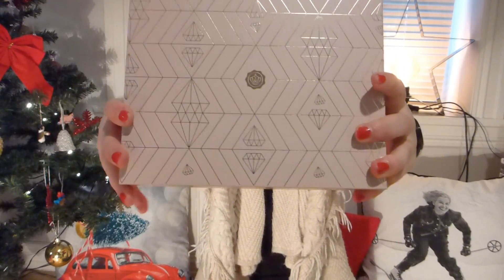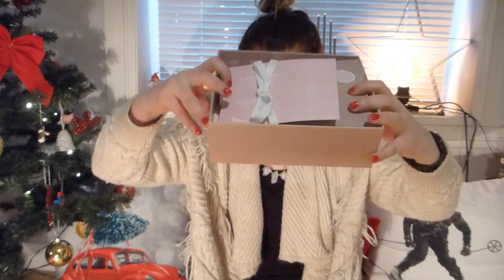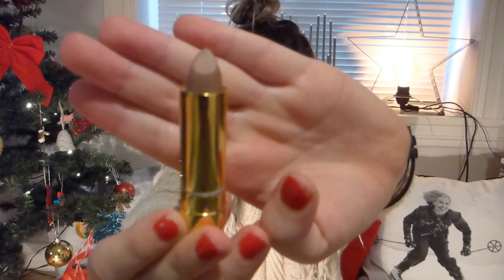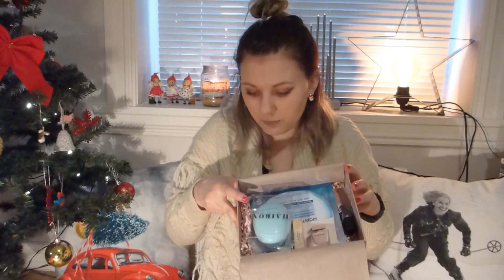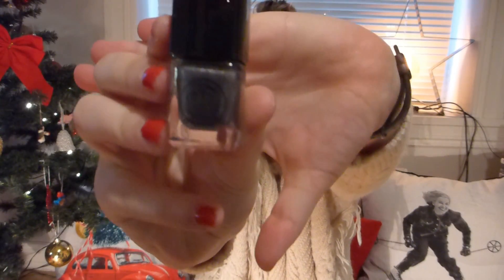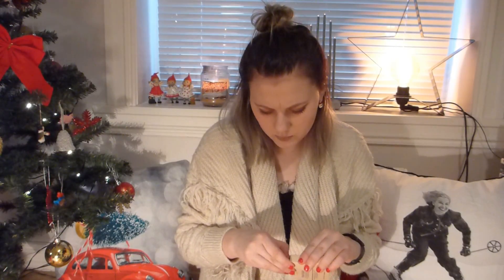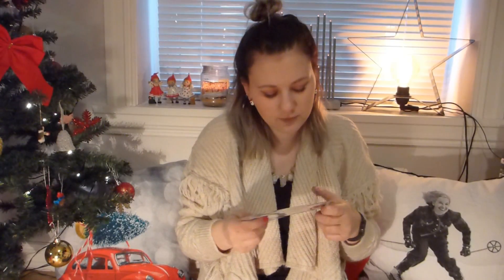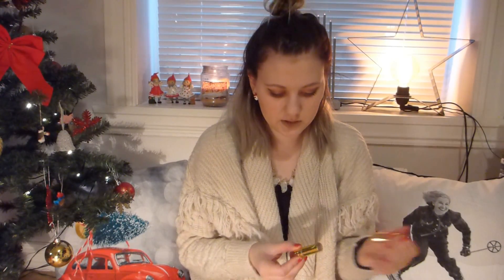GLOSSYBOX unboxing | January 2017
This is the pink diamond glossybox that they send out at the end of December! :)